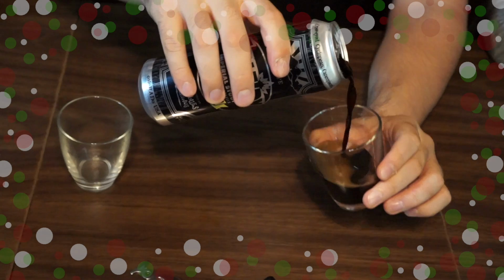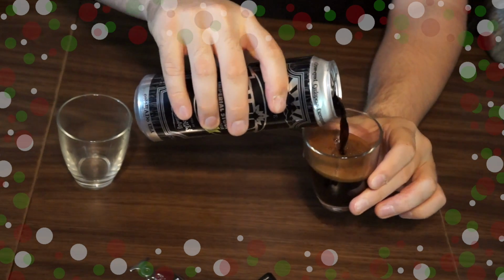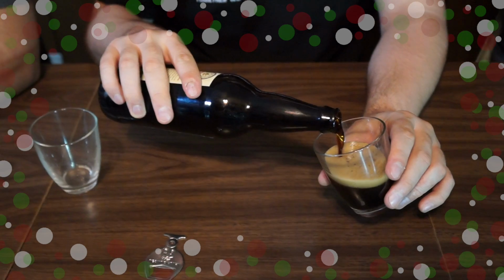Barrel Aged Ten Fidy, Christmas Ale, Peppermint/Coconut Victory at Sea - Holiday Special Part Two!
Today we continue the holiday beer shenanigans! Merry Christmas from webrews!